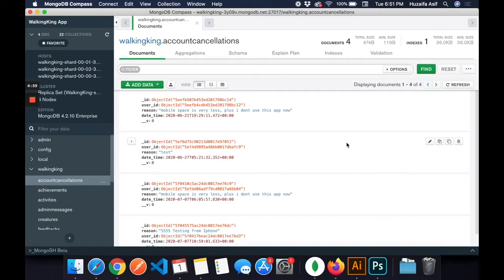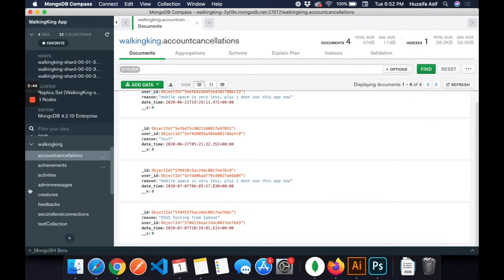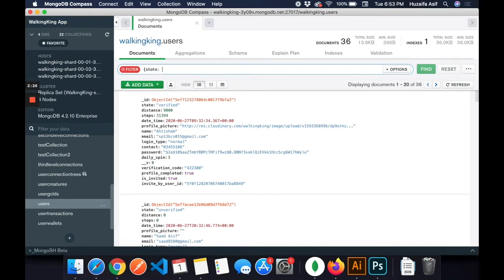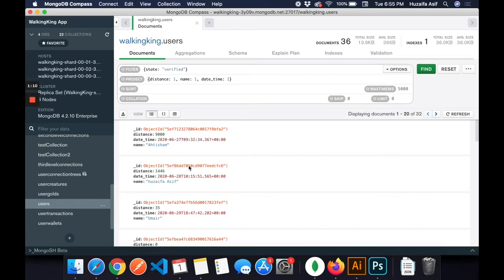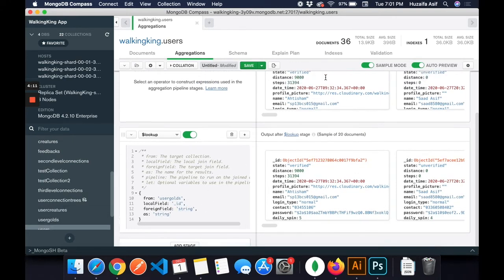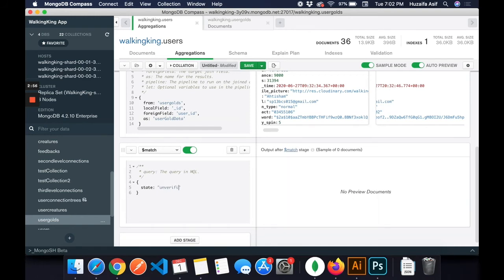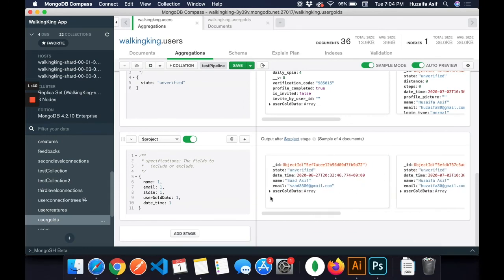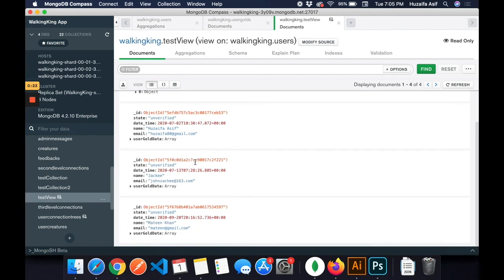MongoDB Compass - Export, Import, Query Data, Aggregation, Aggregation Pipeline, Creating Views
In this video we will discuss how you can use the following features in the MongoDB Compass:
1- Data Export
2- Data Import
3- Query Data
4- Aggregation
5- Aggregation Pipeline
6- Creating Views

Got a question? Please share it in the comment section below and I will answer it for you.